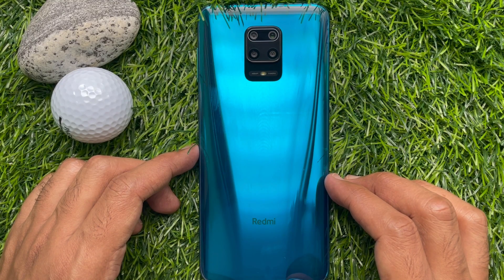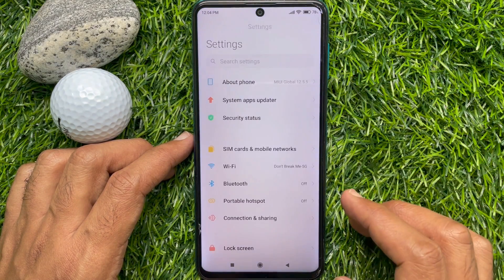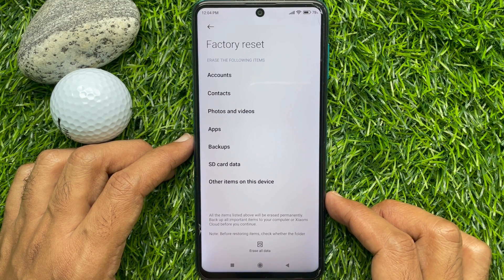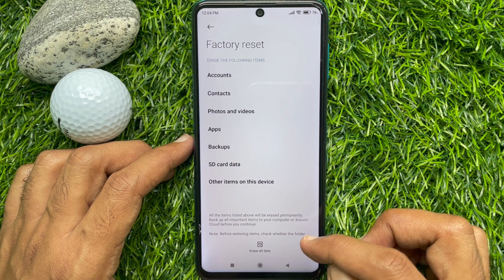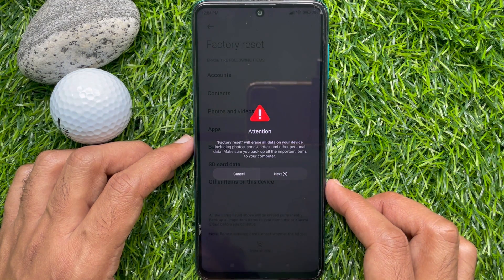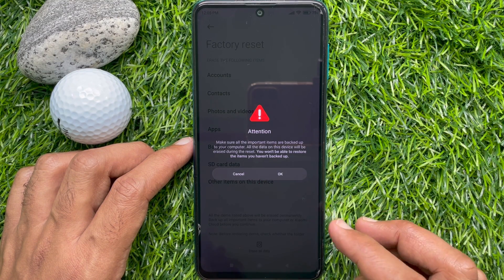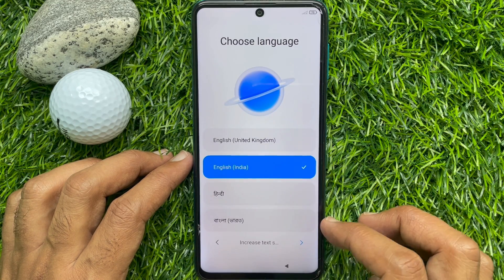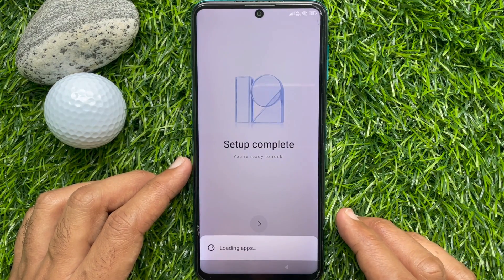How To Factory Reset Redmi Note 9 Pro